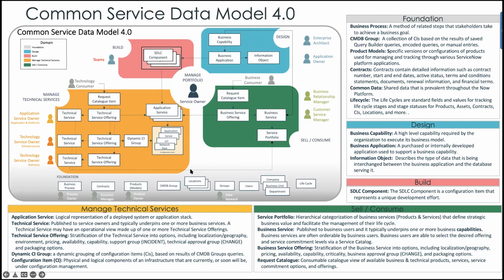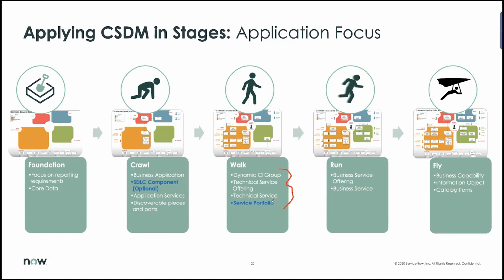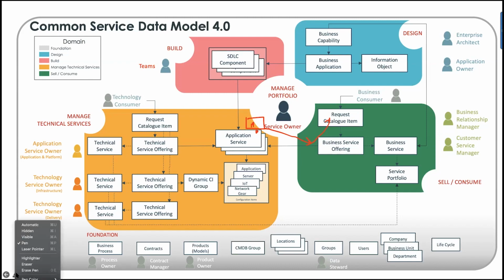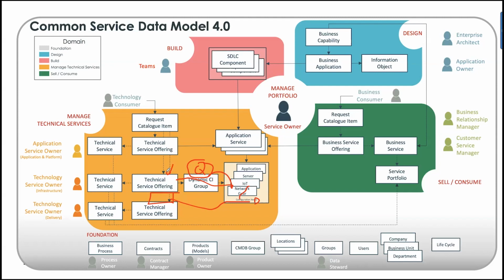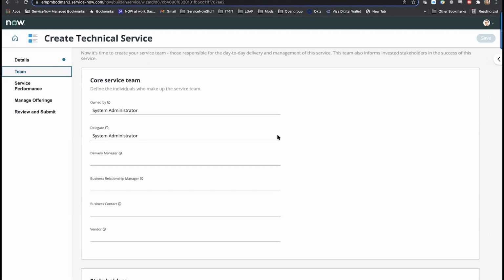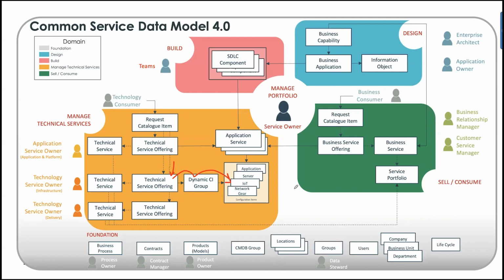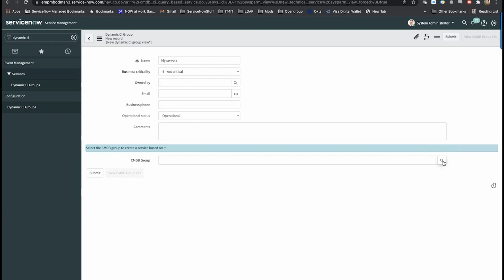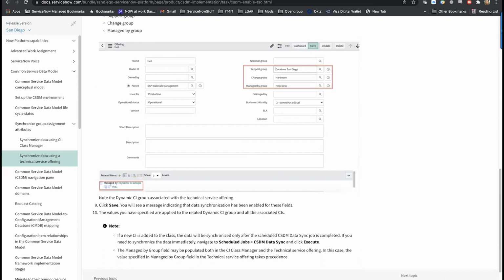CSDM Technical Service Deep Dive Discussion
In this video, Scott Lemm and Mark Bodman explore the Technical Service definitions in CSDM, how to leverage Service Builder to define and build them, and provide clarification on the 3 different types of Technical Services that CSDM illustrates.

This is a long one, so here is a breakdown of the main topics and where they start so you can jump directly to that subject.

2:00 - Explanation of the Application type Technical Service
7:30 - Explanation of the Infrastructure type Technical Service
10:00 - Deep dive into Dynamic CI Group
13:00 - Introduction to Service Builder
13:50 - Service Classification depreciation and reasons
16:00 - Technical Service Offerings
18:00 - Synchronization of CI Groups
19:10 - Service Builder wrap-up
20:00 - exploring Dynamic CI Groups
24:15 - CSDM Attribute Synchronization of  Support, Managed By and Change groups.
28:00 - Connecting to the Catalog Items

Be sure to check out and bookmark additional CSDM videos on our Data Foundations playlist